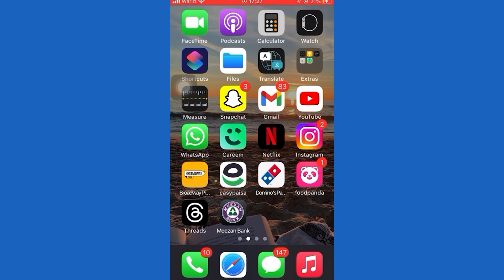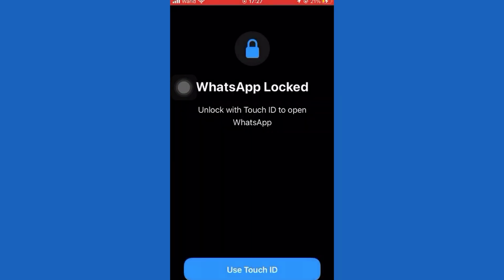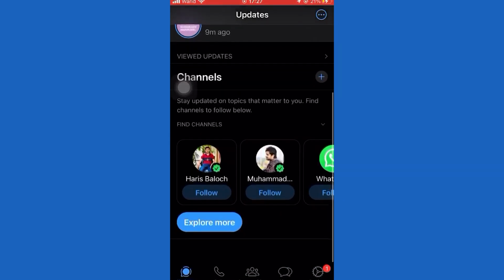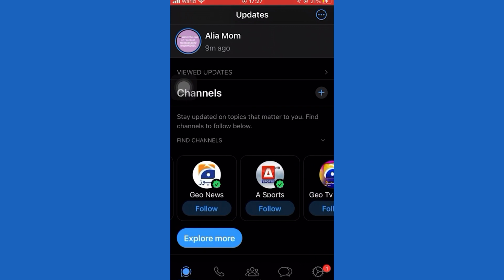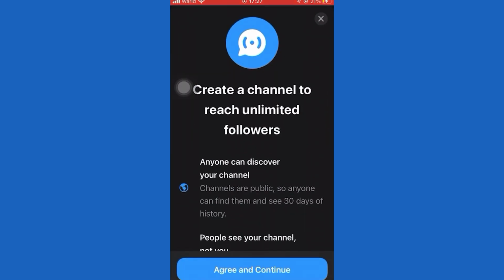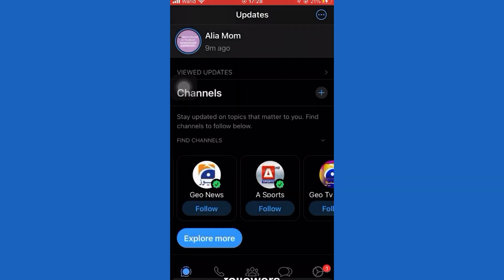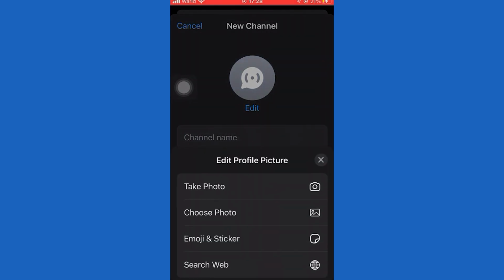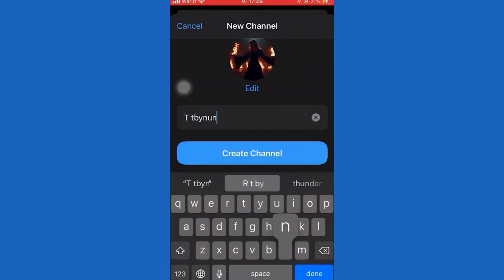How to Create a Channel on WhatsApp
Learn how to create a WhatsApp channel. Learn also how to make a channel on WhatsApp. In addition, learn how to set up a WhatsApp channel. Moreover, learn how to open a WhatsApp channel.